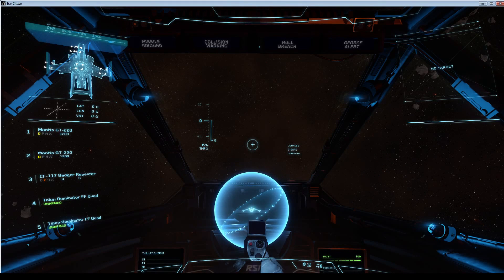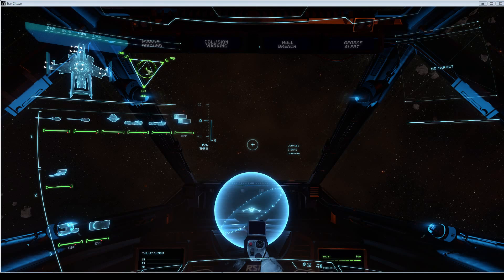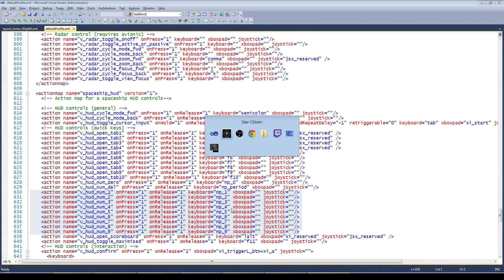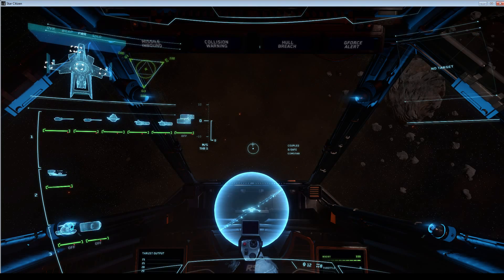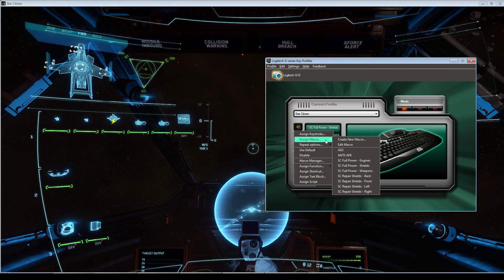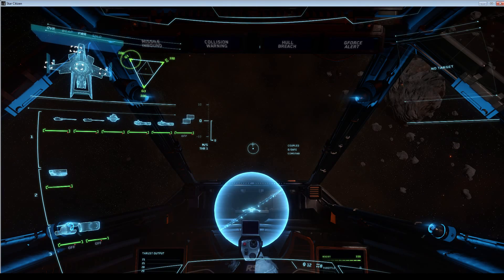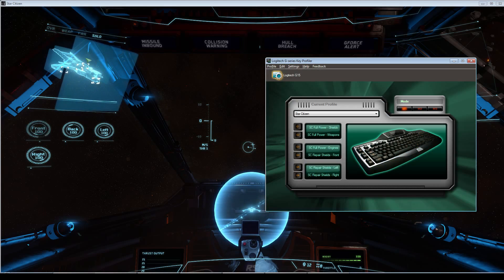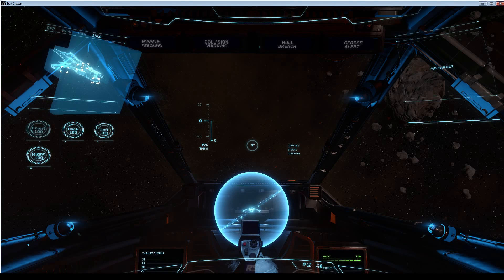SC Power Management and Shields Tutorial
Here I explain how to manage power distribution between your weapons, shields, and engines.  I also show how to distribute shield energy between the 4 quadrants on a Hornet.

Remember the magic combo to activate your power 'triforce' is:
F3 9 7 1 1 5